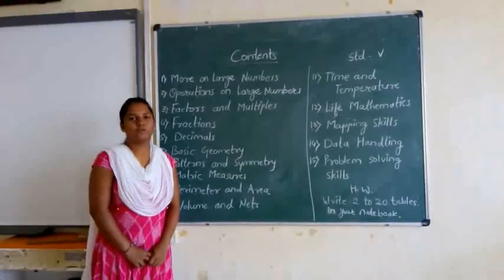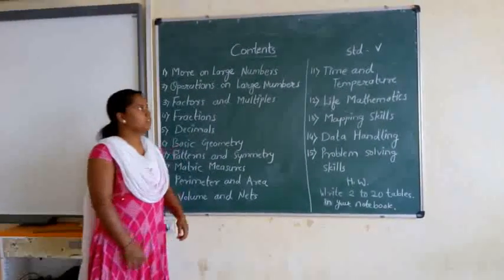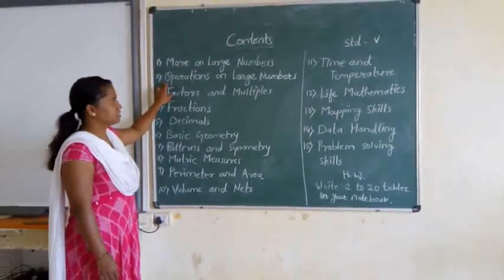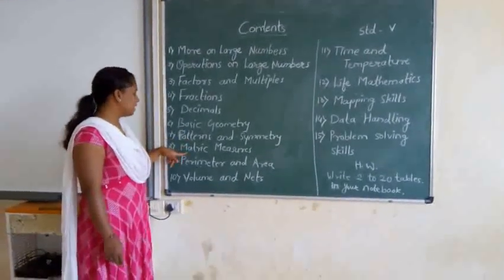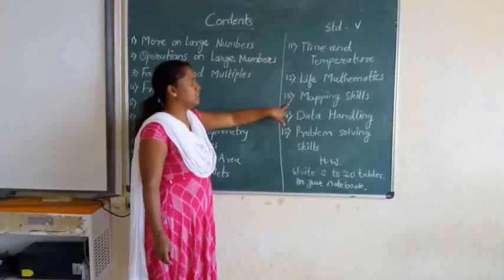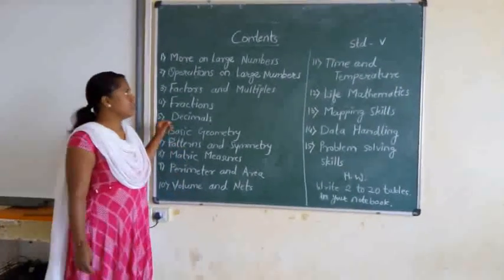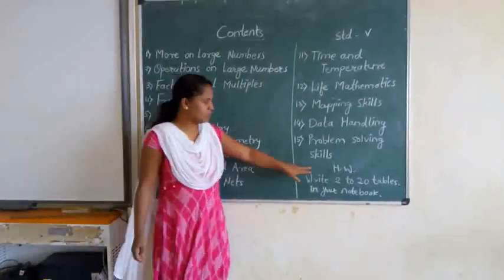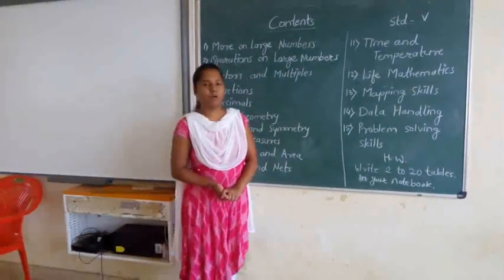V std maths (contents)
Introduction of Maths syllabus for V Std students